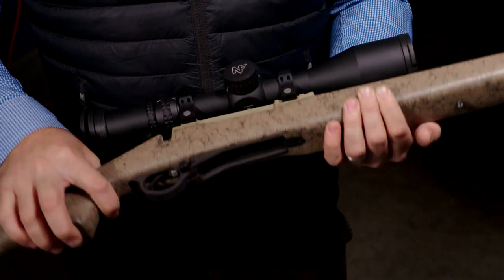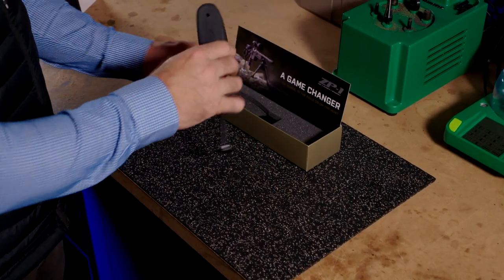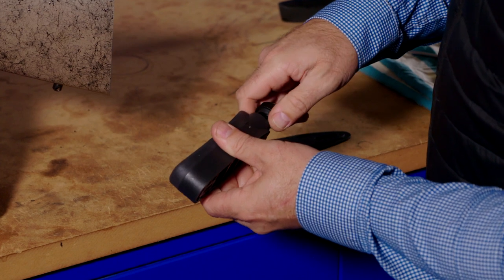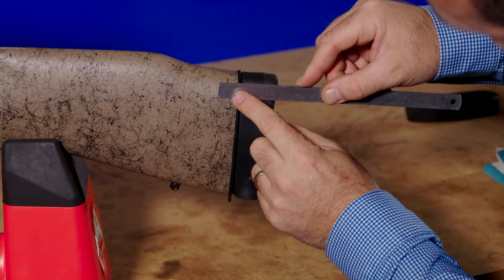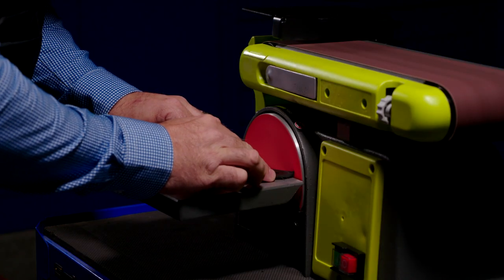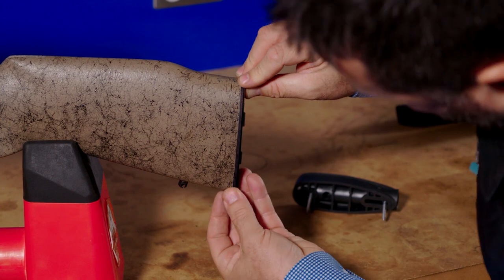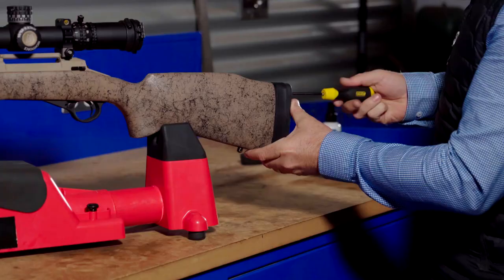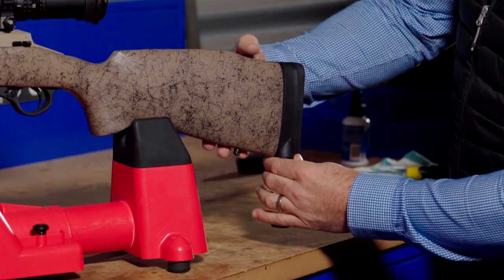ZP-1 Installation - Fitting Adapter Plate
Lubricate screw driver with gun oil. Unscrew existing screws and remove existing recoil pad from rifle.

Attach adapter plate to rifle stock.

Scribe/trace around your stock profile.

Remove adapter plate from rifle stock, file and sand to shape. Test and check fit during this process until desired profile is achieved.